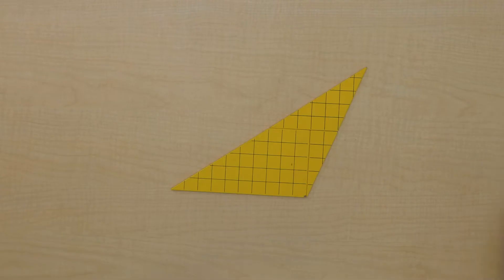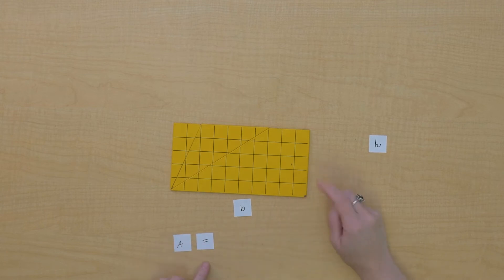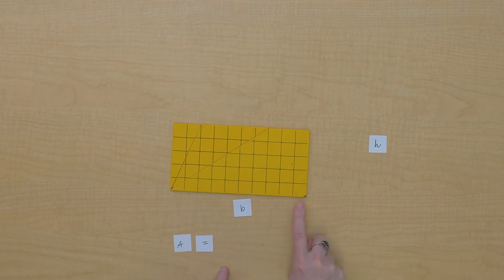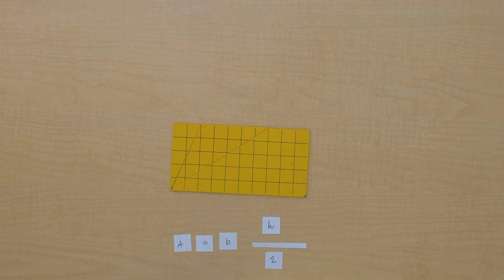Area Formula: Obtuse-Angled Triangle - Half the Height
In this video, we demonstrate how to help children derive the formula for area of a triangle by converting it to a rectangle where the height of the rectangle is half the height of the triangle.